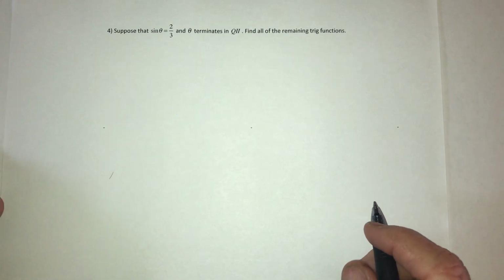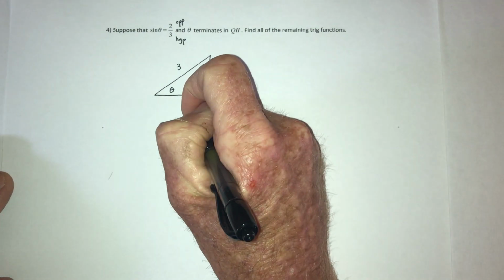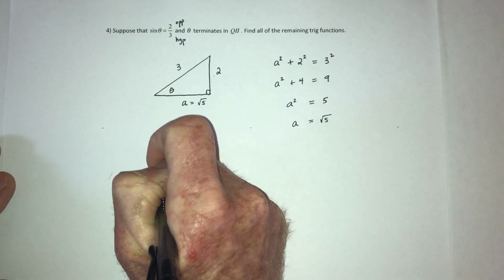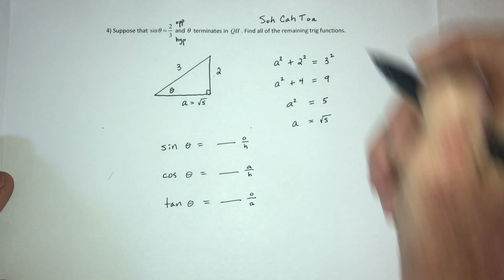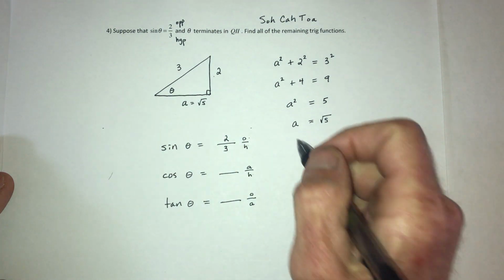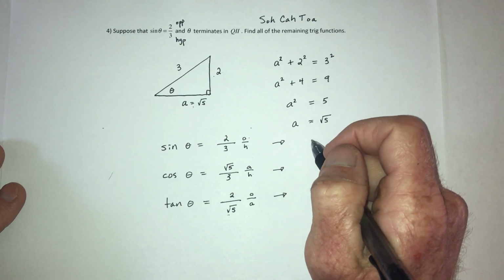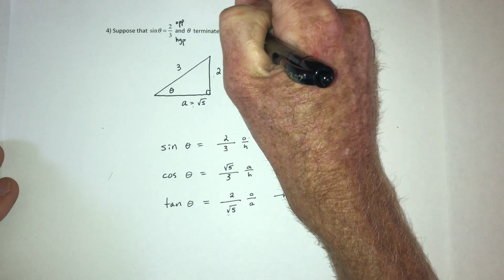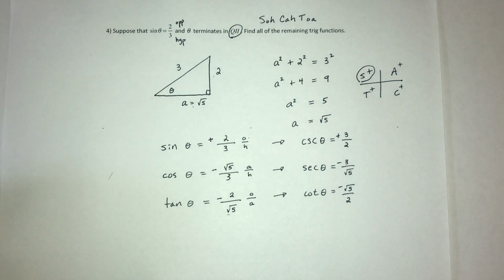Math 24 Podcast 4